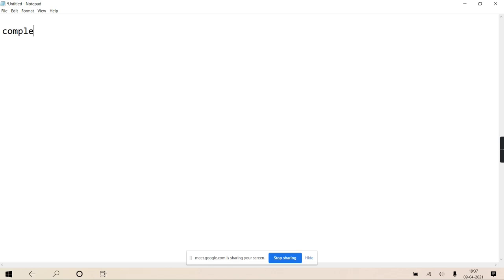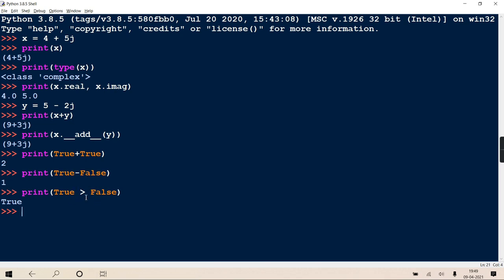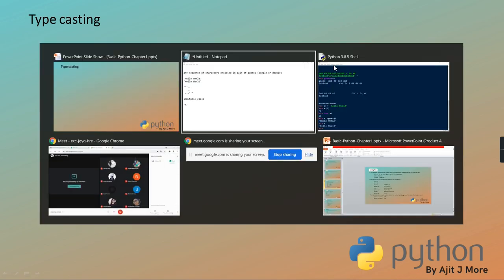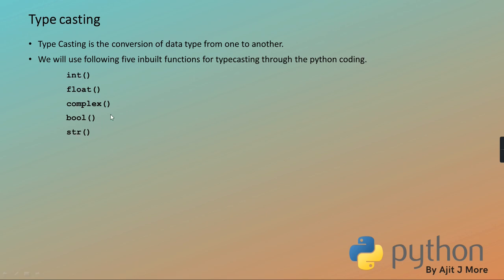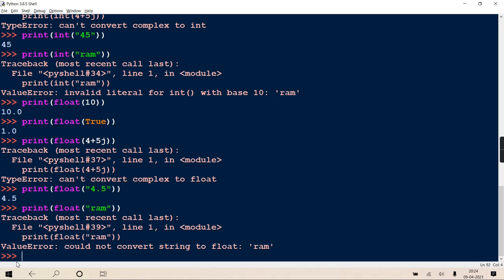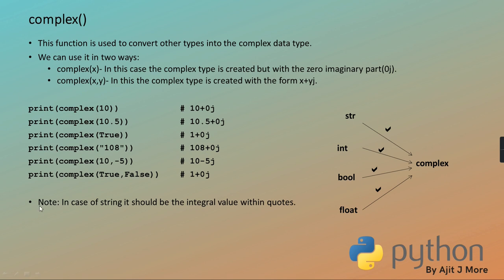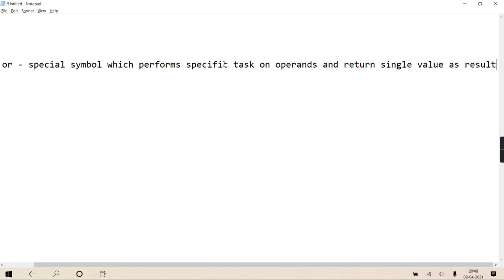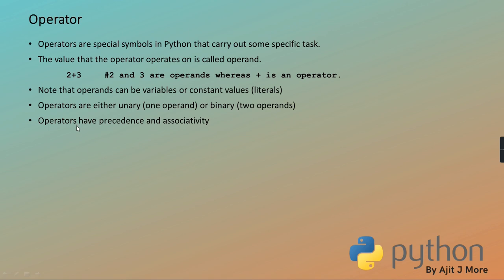Lecture 5 (Basic Python)